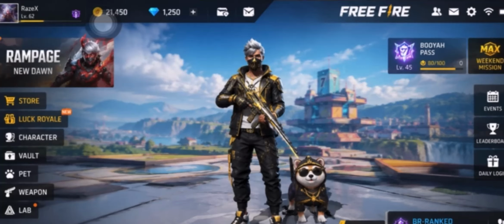How to Recover Lost Free Fire Account | Free Fire ID Lost? Recover Your Account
How to Recover Free Fire ID 2026 with this step-by-step guide. Learn how to recover a lost Free Fire account, recover your Free Fire ID, restore access to a linked account, and use Garena's account recovery options.

If you still have access to a recovery email linked to your Free Fire account, you can use the Account Recovery option from the game's login screen. Garena lets eligible players verify their recovery email and re-bind the lost game account to another supported platform account.

If you lost access to the Facebook, Google, VK, or X account used to log in to Free Fire, Garena says you should first recover that platform account directly.

For a lost Guest account, recovery generally isn't possible if the device or game data was lost because guest data is stored locally on the device.